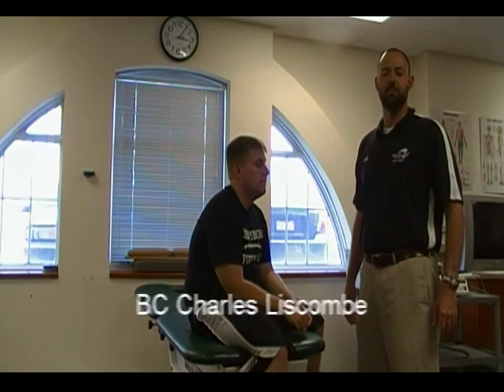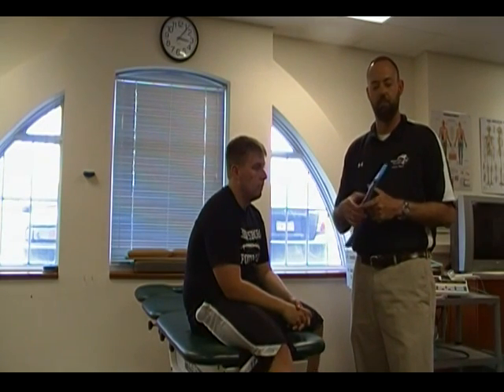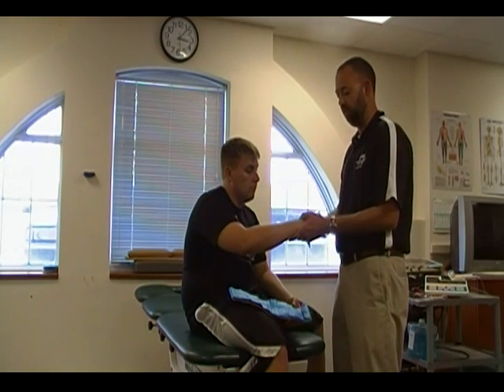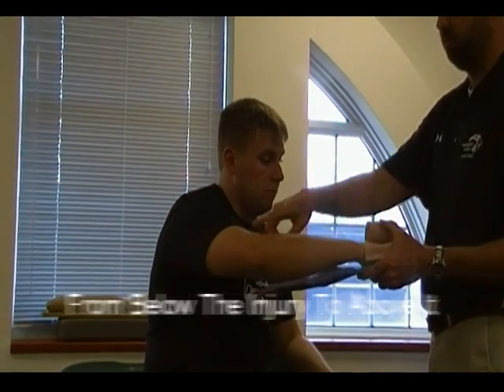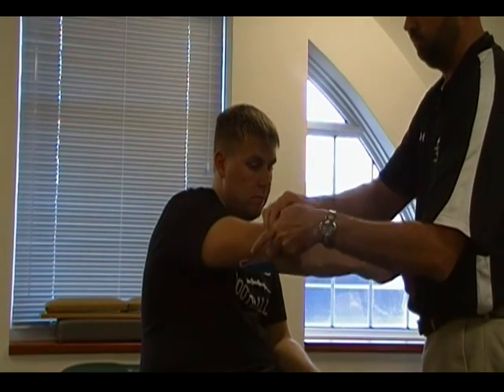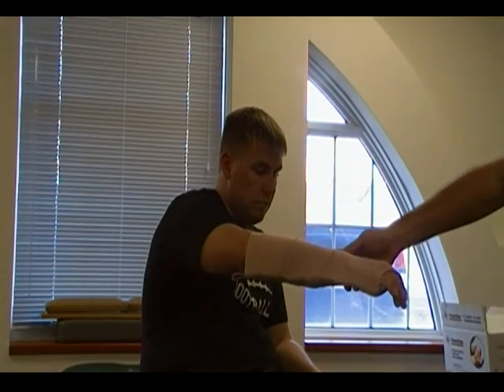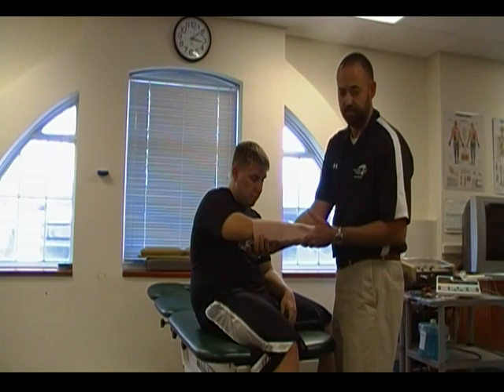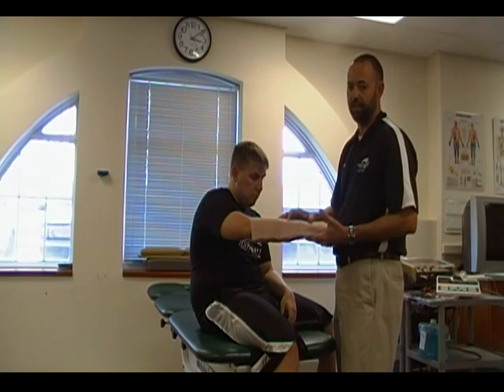How To Wrap An Elastic Bandage: Arm Splint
This Ambra Le Roy Medical Products video demonstrates the proper technique for treating injuries to the hand, wrist and forearm with an elastic bandage and SAM splint. A rigid splint, board splint or magazine can be substituted for the SAM splint. Special thanks to the athletic training staff at Greensboro College. for additional information.